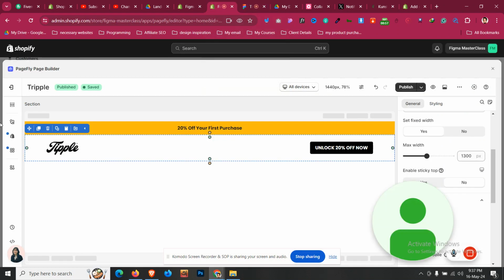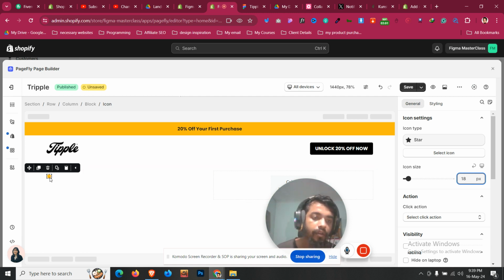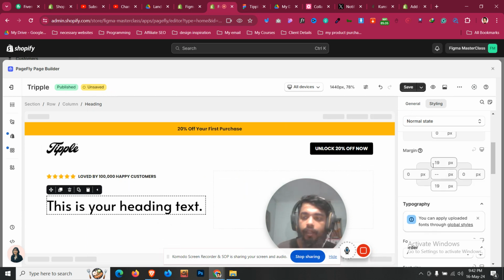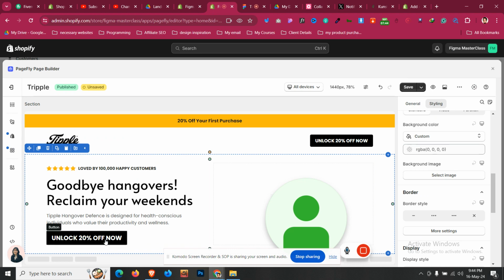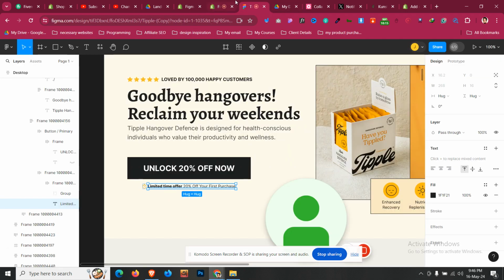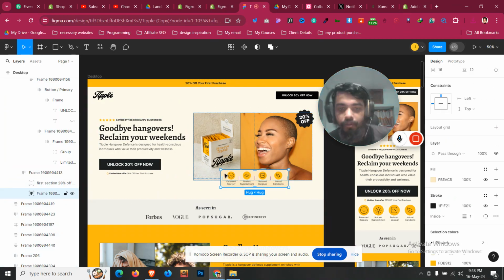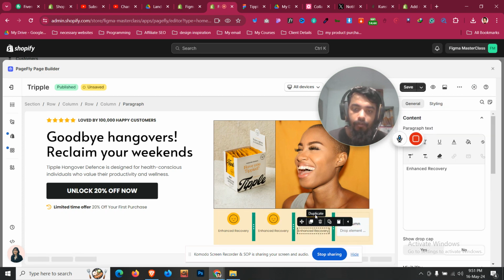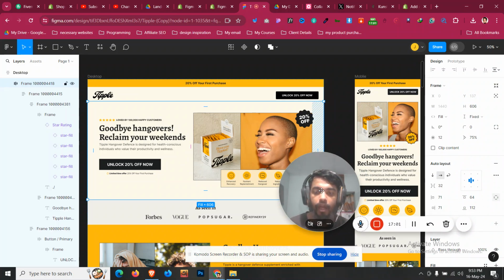How to Convert Figma Design to Shopify Theme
Figma to Shopify Tutorial 👉 How to Convert Figma Design to Shopify Theme 👉 Figma to Pagefly Tutorial

Unlock the power of seamless web design with our comprehensive tutorial: "Figma to Shopify Tutorial 👉 How to Convert Figma Design to Shopify Theme 👉 Figma to Pagefly Tutorial." In this step-by-step guide, you'll learn how to transform your stunning Figma designs into fully functional Shopify themes, enhancing your e-commerce site's look and performance.

🔹 What You'll Learn:

🎉 Figma Basics: A quick refresher on essential tools and techniques.
🎉 Design Export: How to prepare and export your design elements from Figma.
🎉 Shopify Integration: Detailed instructions on integrating your Figma design into a Shopify theme.
🎉 Pagefly Tips: Optimize your theme with Pagefly for a smoother user experience and better customization.

🎉 Expert Guidance: Follow along with an experienced designer for professional results.
🎉 Easy to Follow: Clear, concise instructions suitable for beginners and experts alike.
🎉 Boost Your Store: Improve your Shopify store’s aesthetics and functionality effortlessly.

🎉Whether you're a web designer looking to streamline your workflow or a business owner aiming to elevate your online store, this tutorial is your go-to resource. Hit the play button and start converting your Figma designs into stunning Shopify themes today!

🔑 Keywords for SEO Optimization:

🌐 Figma to Shopify Tutorial
🎨 Figma Design to Shopify Theme
🚀 Figma to Pagefly

🛠️ Ready to elevate your Shopify game? Let's dive in together!